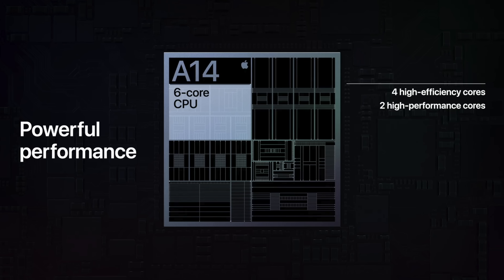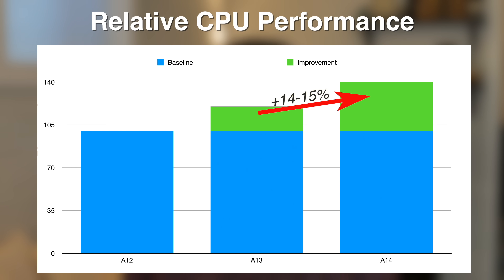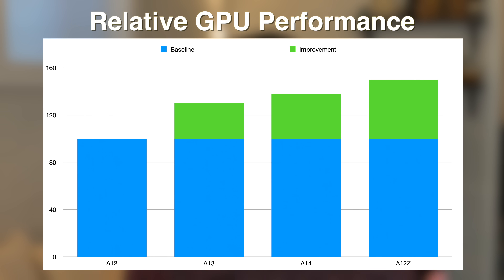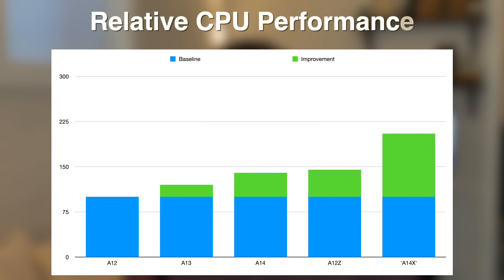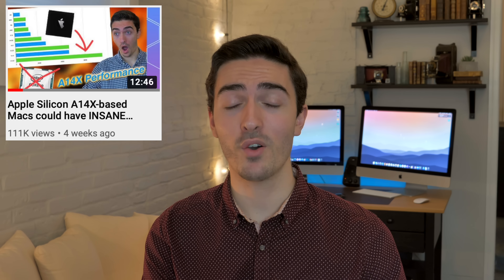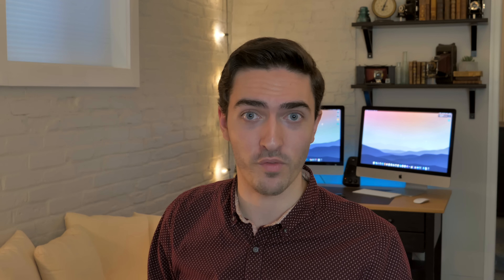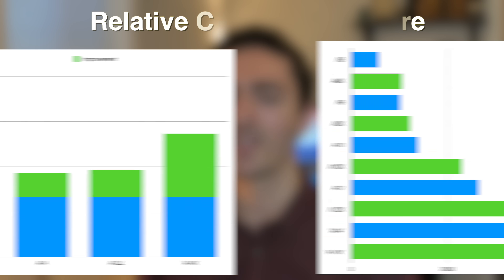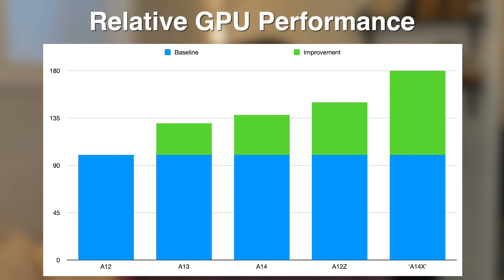Here's what A14 Bionic means for the future of Apple Silicon!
With the introduction of the new Apple Watch Series 6 and iPad Air at Apple's September 15 event came a new generation of Apple Silicon chips: The A14 promises significant gains in efficiency thanks to it's all new 5nm design, but what does it mean for performance? What about A13 vs A14 performance? How does A14 compare to the A12Z? Today we'll try to answer all of those questions and figure out what A14 Bionic means for future Apple Silicon Macs and iPads!